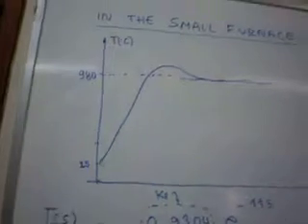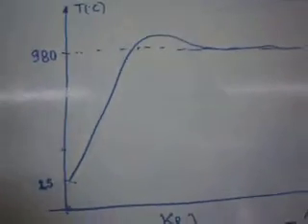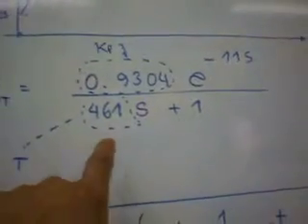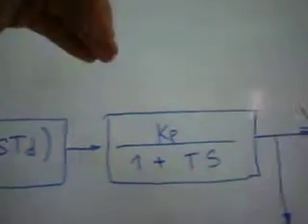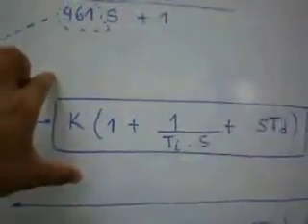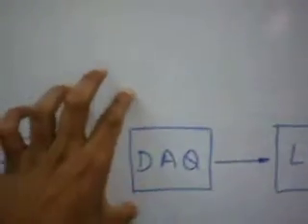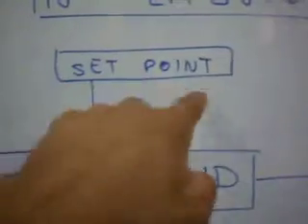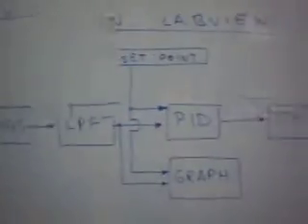Temperature control for a small furnace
In this video is showing the temperature control for a small furnace, the system was controlled in 500 ºC...
I am so interested in your suggestions and opinions.
Thanks,
G. Calchav.